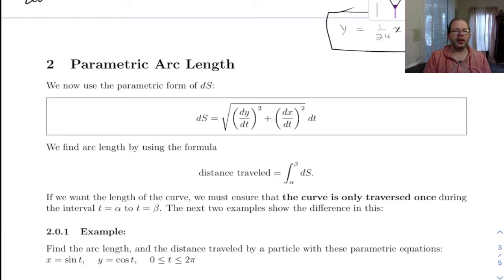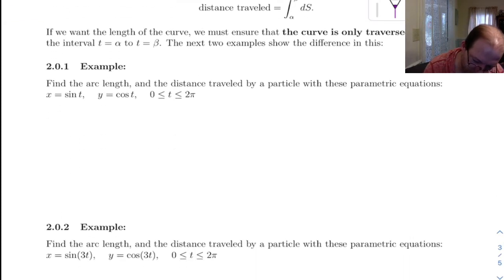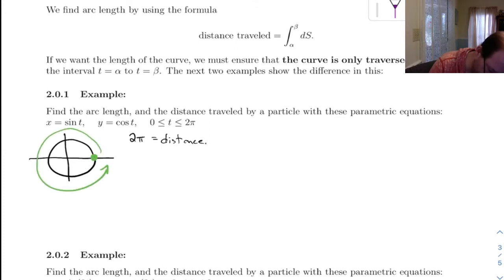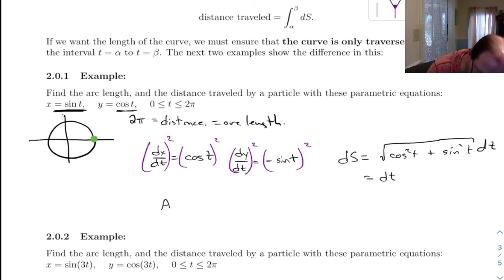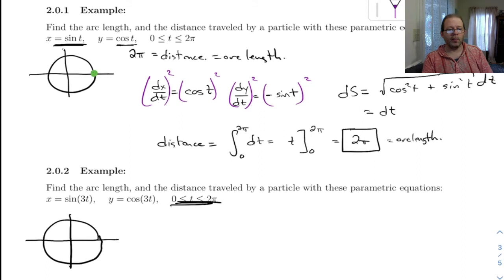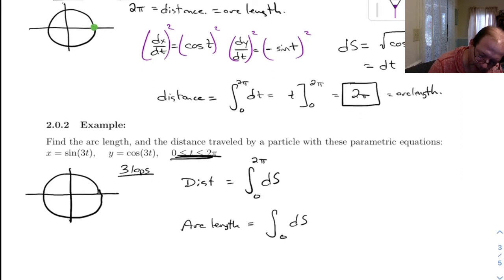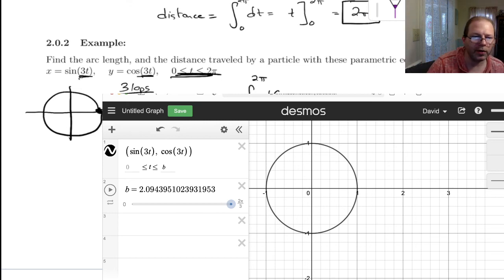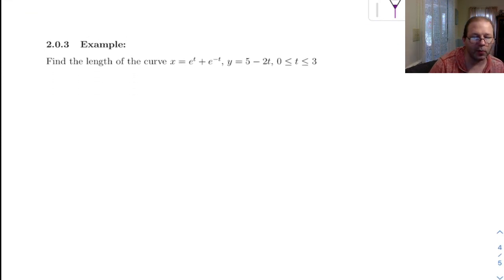c10 2 3 Parametric Arc Length